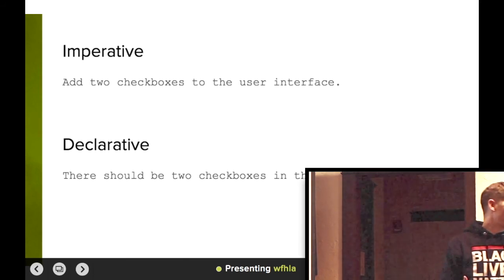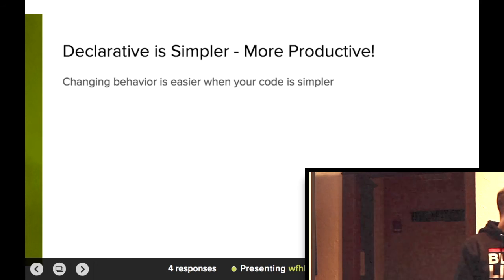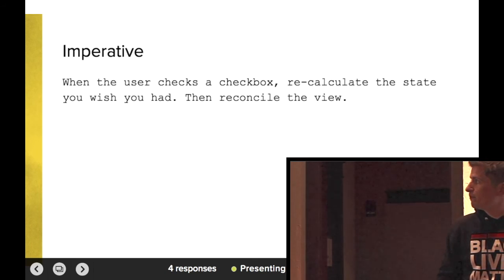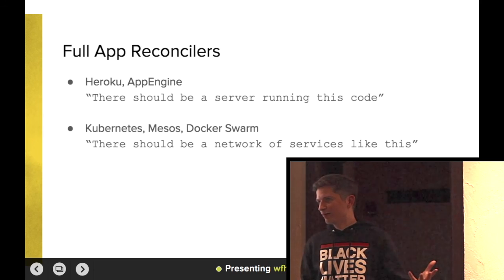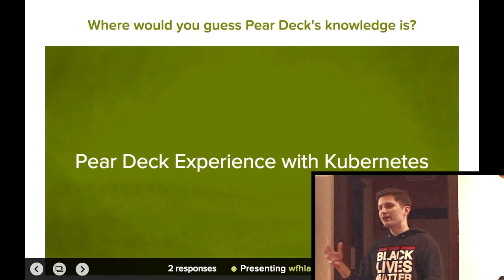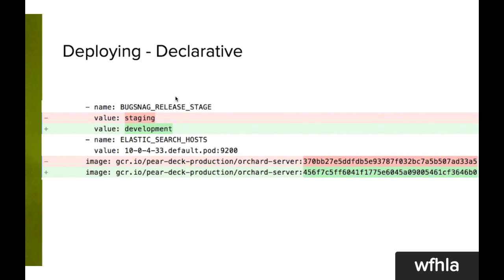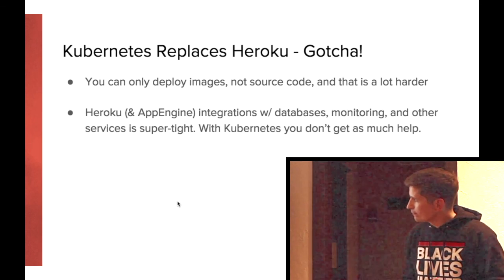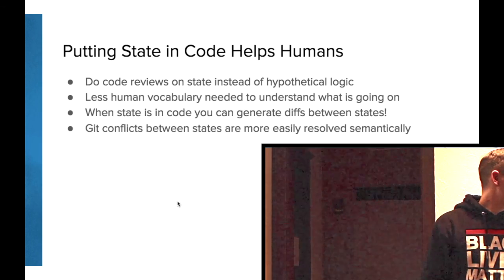Lessons from Docker and Kubernetes - Pear Deck Tech Talk - Jan 2017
This talk assumes no experience with Docker or Kubernetes. Riley talks about lessons that are transferrable to all programming, from front-end dev to machine learning.

At Pear Deck we have been using Docker more and more, starting in 2015, and last year firmly deciding to move all production services to Docker in Kubernetes.

The talk was hosted in the upstairs Englert Theatre (Iowa City, IA) lounge.

If you’d like to share your own experiences with docker, or an alternative to kubernetes, write Riley at riley at peardeck.com - we’d love to hear from other voices!

Pear Deck is a SaaS startup in Iowa City making school better for teachers and students. We use truth, love, and static types.